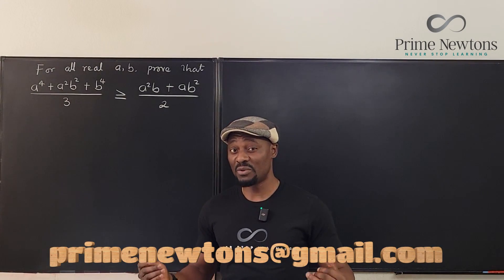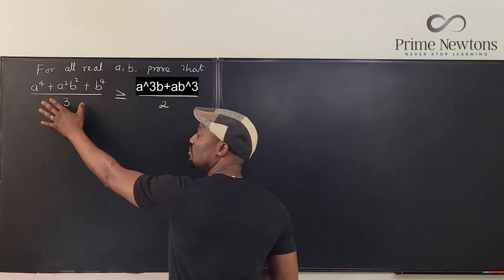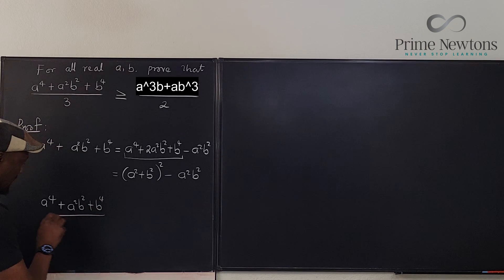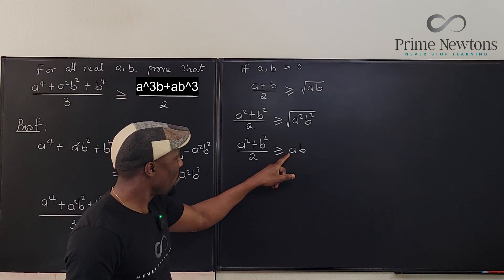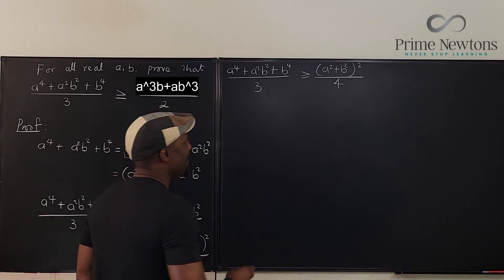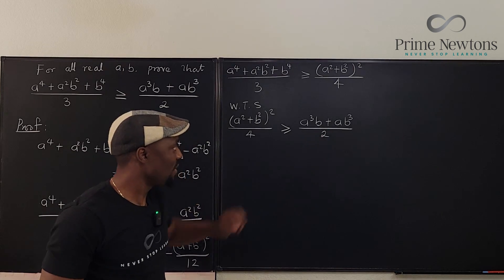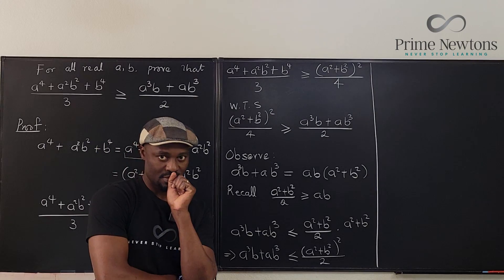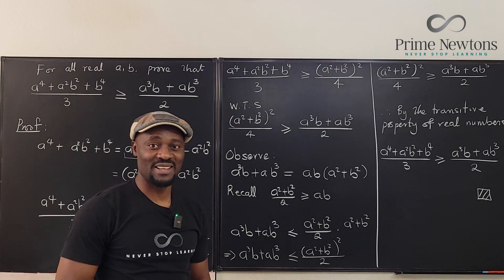A problem from Lithuania 2010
proving an inequality is always interesting because there are 3 main strategies I adopt. I highlighted them in the video and used two of them in combination.